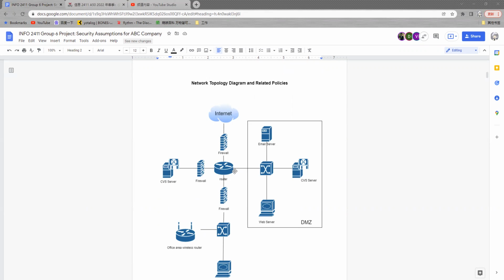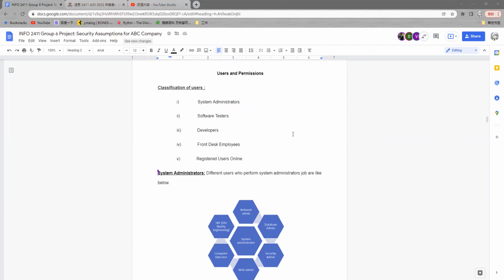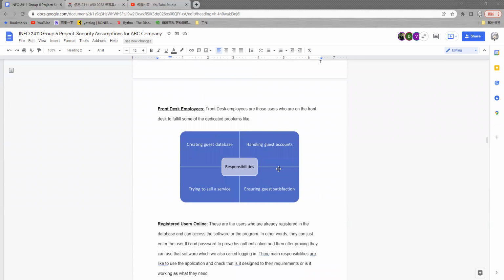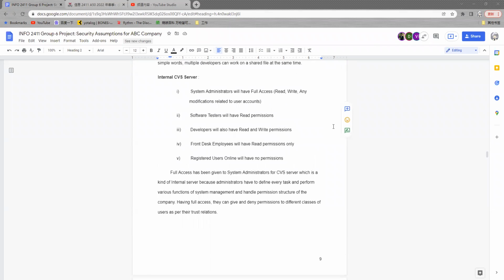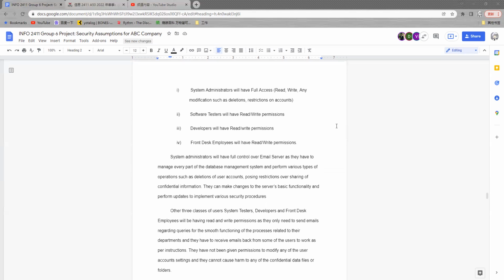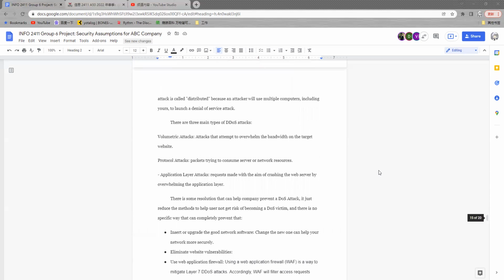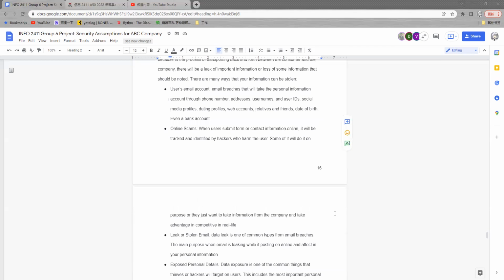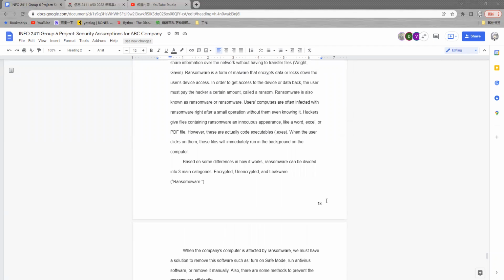INFO 2411 Group 6 Project Security Assumptions for ABC Company